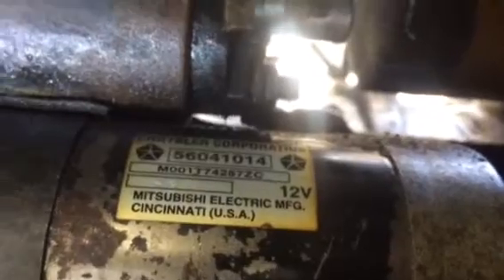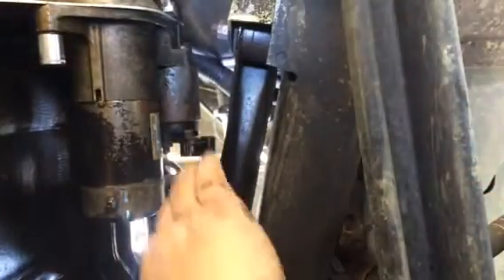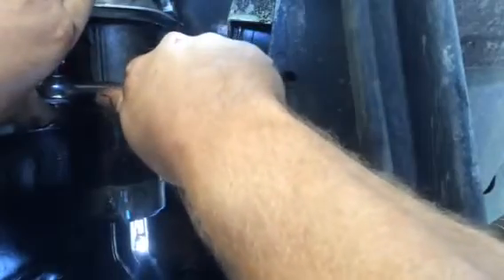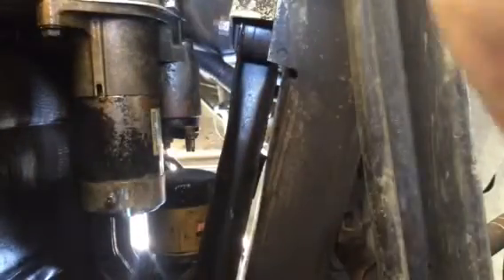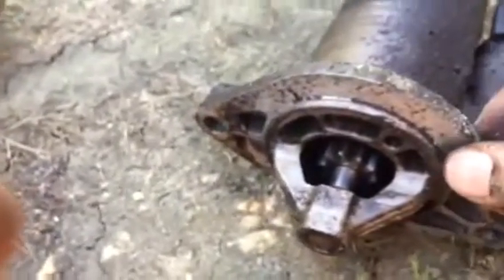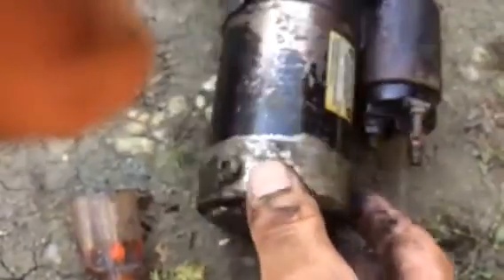98 Jeep Grand Cherokee Starter removal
How to remove your starter.-
- first thing to do is disconnect negative terminal on the battery,
-then remove wires from starter solenid (2)
-then remove bolts thru bellhousing holding starter(2)
-keep your hand on while removing last bolt ,don't want it falling out its heavy

install is reverse
-install bolts at bell housing
-reconnect solenoid wires
-reconnect - neg battery terminal...
start her up---easy peasy! should take about 15 mins if you have replacement already in hand total cost i think was $96 =Hope i saved you some bucks good luck!